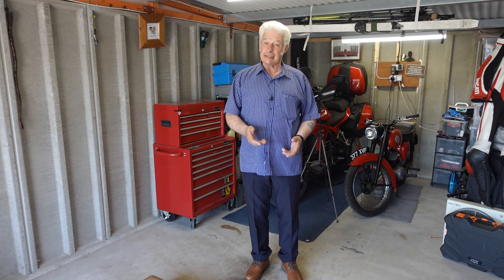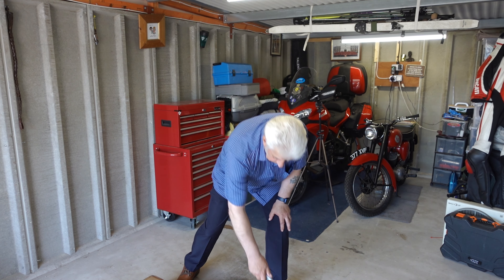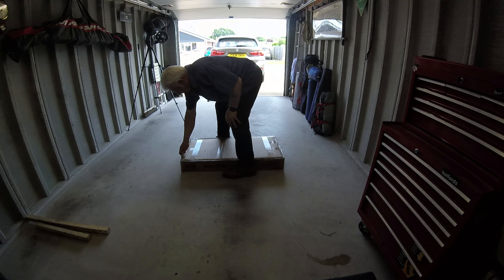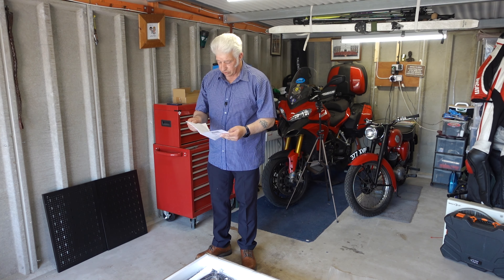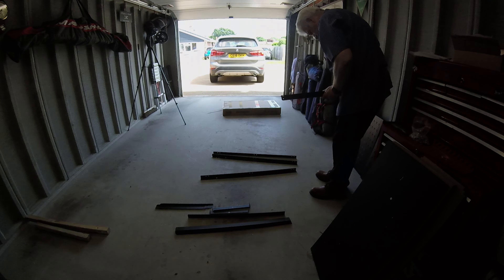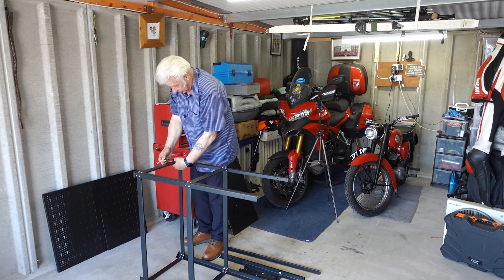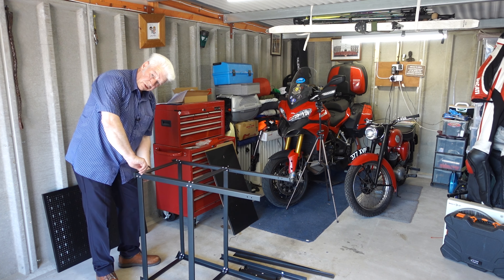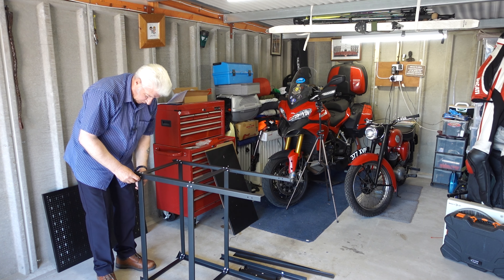Building a Strong and Sturdy Bench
Join me in the toy shed as we continue working on our BSA D7 Bantam project by building a new Workshop bench from scratch. Despite the not-so-brilliant instructions, the bench turns out to be strong and sturdy, just as promised.

My new BSA D7 Bantam Project that will take me some time to restore to a really nice condition, this will be a challenge if you know me I am brilliant at barking things and usually get professionals in to do the job right first time, however I am going to take this task on myself armed with the old trusty Haynes manual.

Hopefully I will fully document my journey and hope you will come along with me every step of the way.